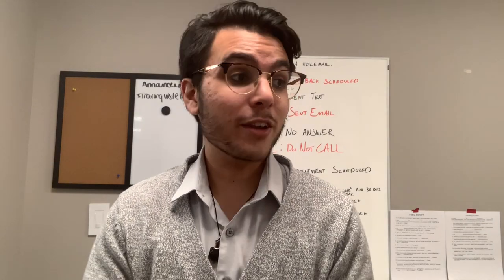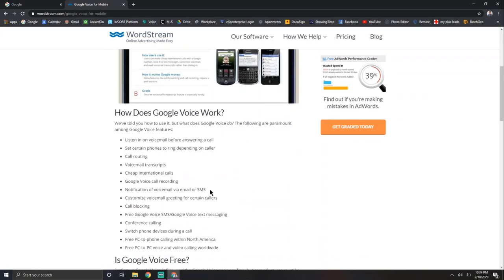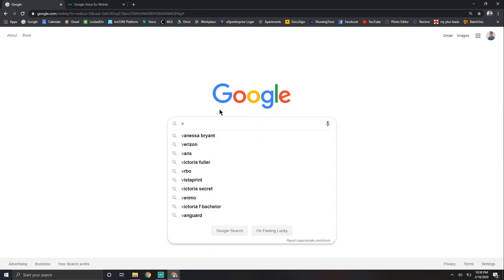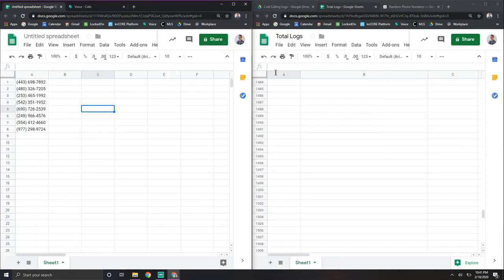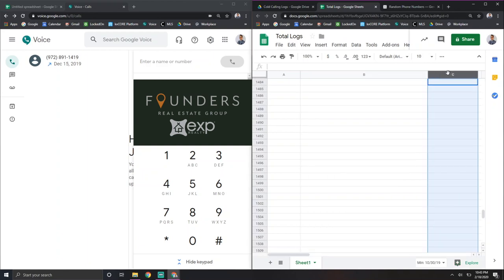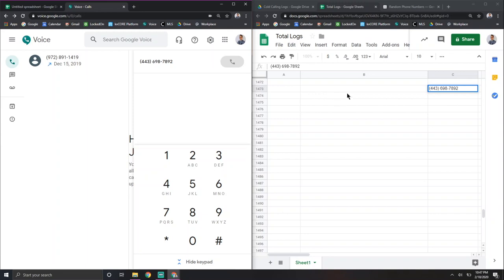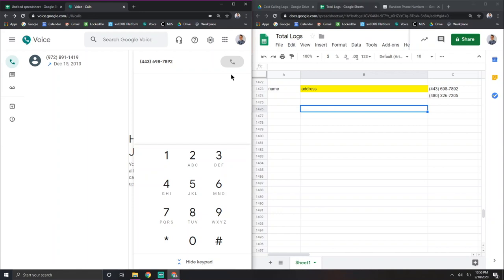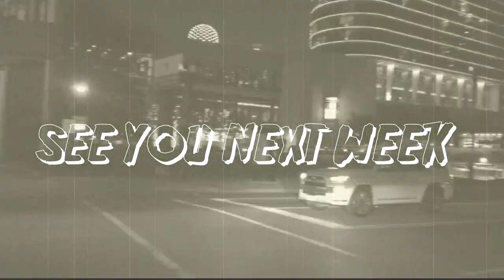The Best FREE Dialer! Watch This Before You Pay For A Dialer - Dials Hundreds Of Phone Numbers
So many people put themselves is a stressful financial situation because they are paying for an expensive dialer every single month. All this can be done for FREE. In this video I break down how you can dial hundreds of phone numbers for FREE!

DON’T FORGET!! - Get a zoomed in look into my day-to-day life!